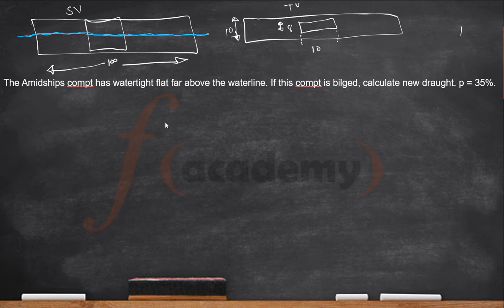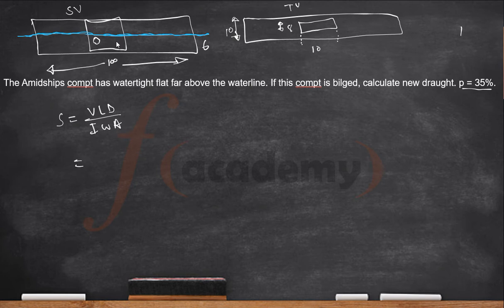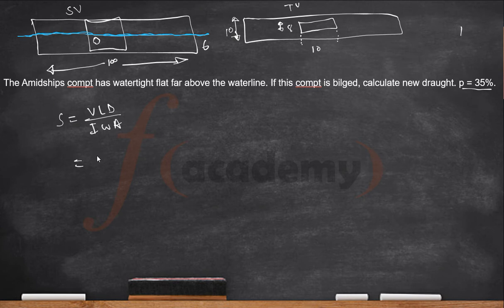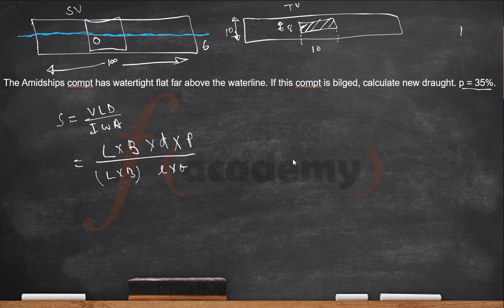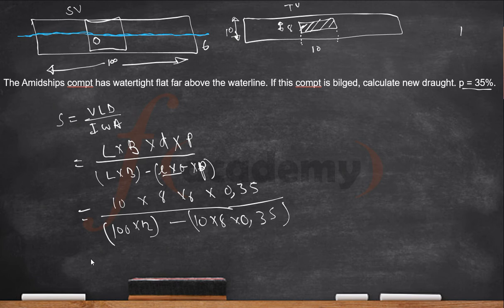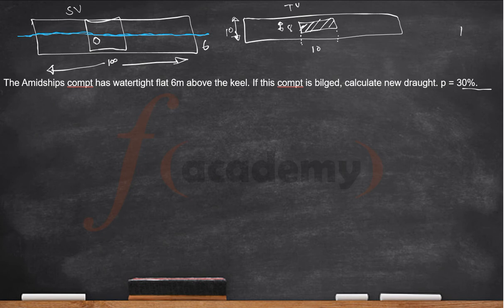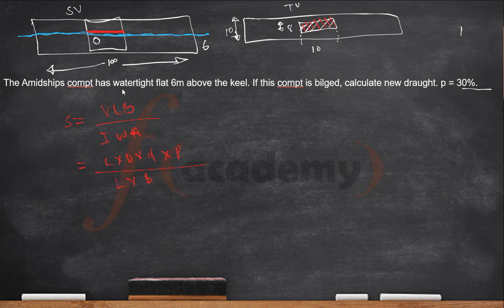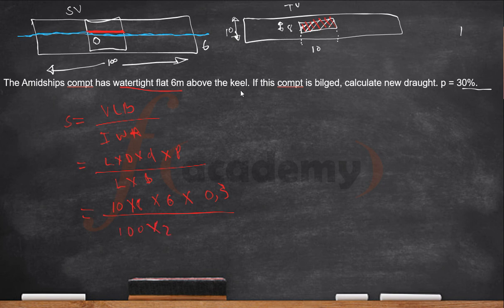permeability calculations worked example - ship stability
It is a percentage ratio of space available for water to enter the compt, to the total volume of the comp
examples:

The Amidships compt  has watertight flat far above the waterline. If this compt is bilged, calculate new draught. p = 35%.

Amidships compt has watertight flat 6 m above the keel. Find the new draught if the compt is bilged. P = 30%